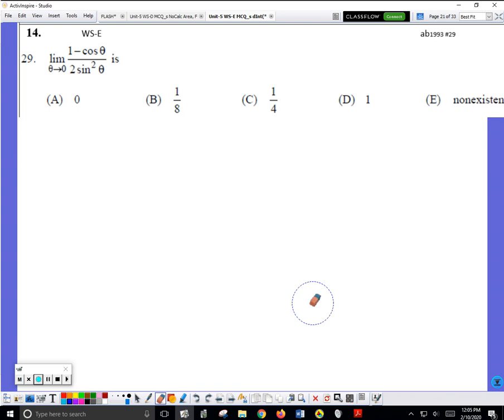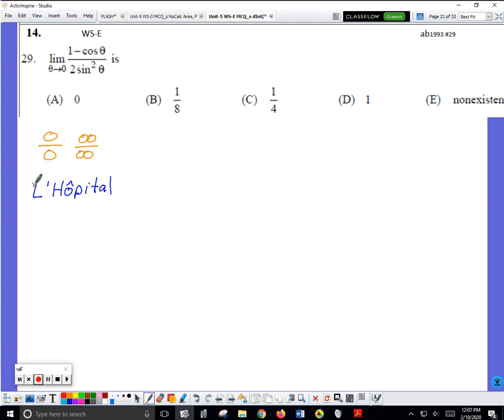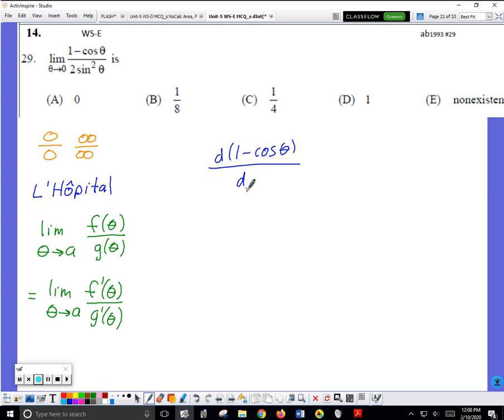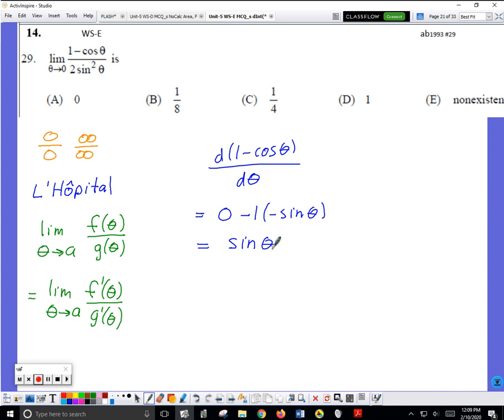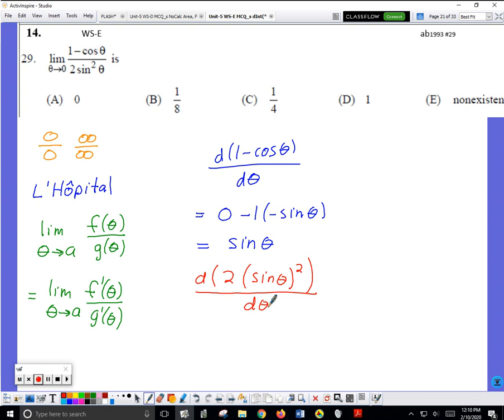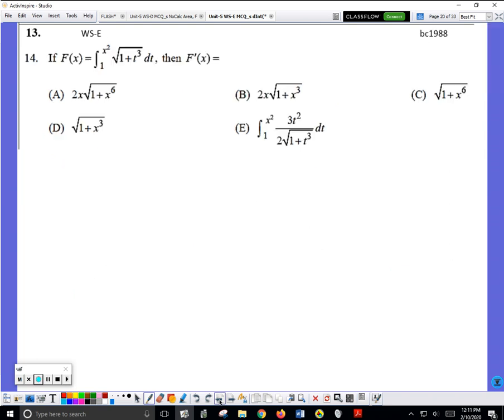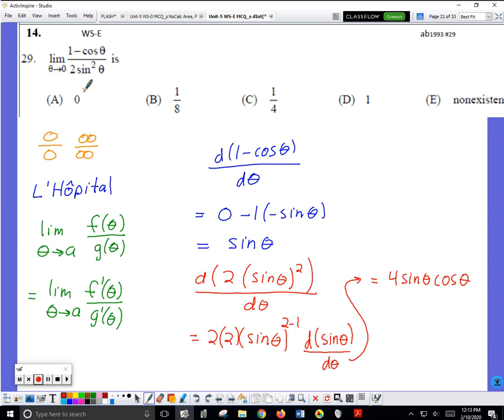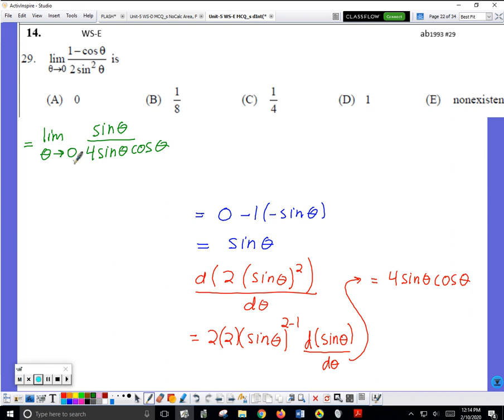Unit 5 WS E MCQ s dIntdx, LHop 05 Feb 2019 #14